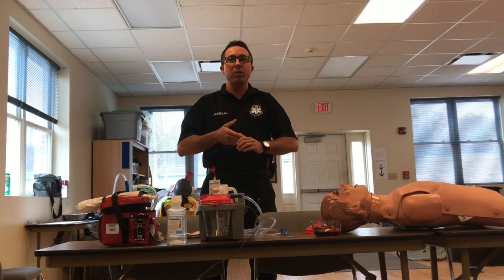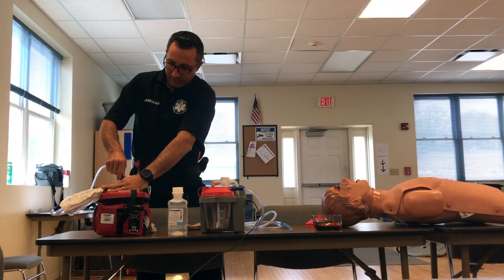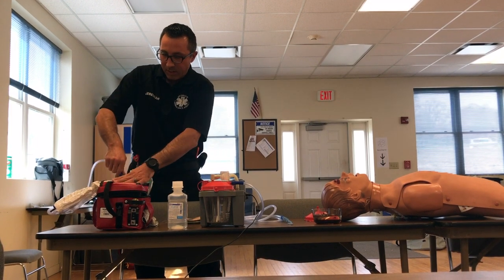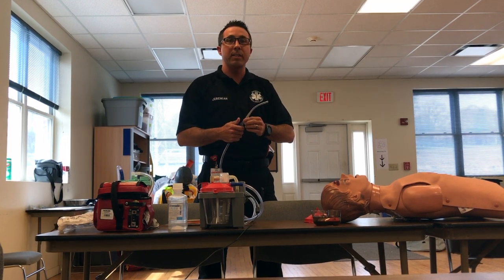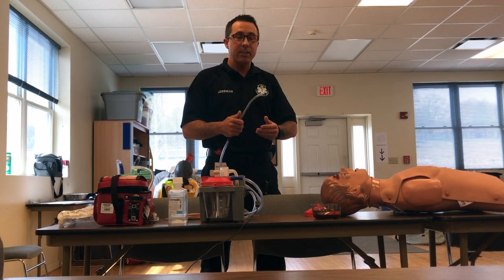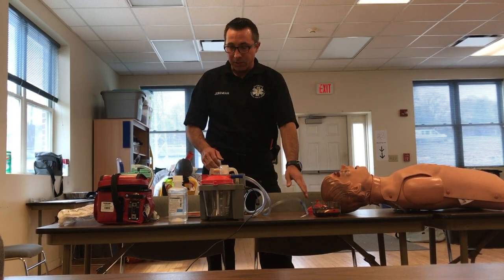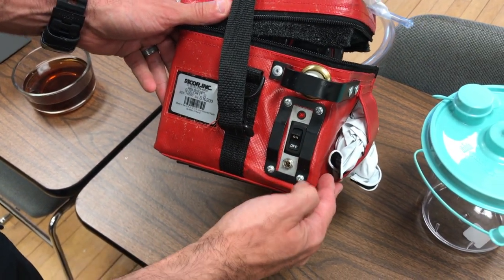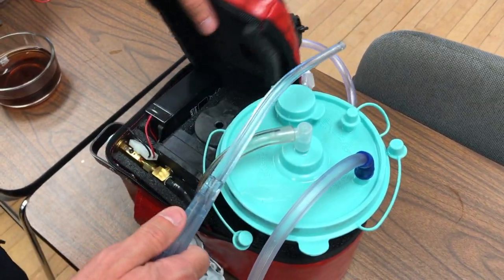How to use Portable Suction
Demonstration on the assembly and use of a portable suction unit.  Created for EMT students or for those exposed to portable suction devices.

Note: Training is conducted through the Seymour Ambulance Association

EMS - EMR/EMT Training